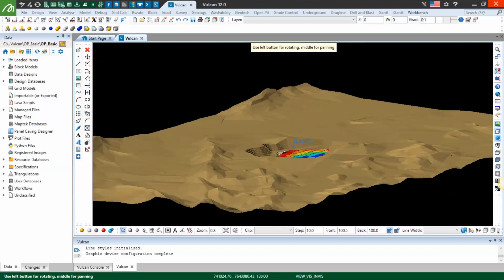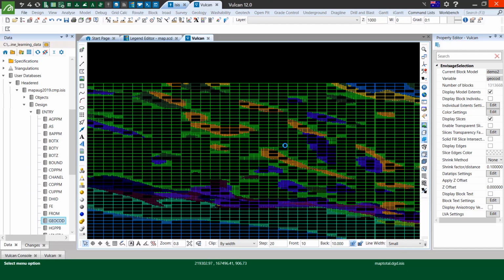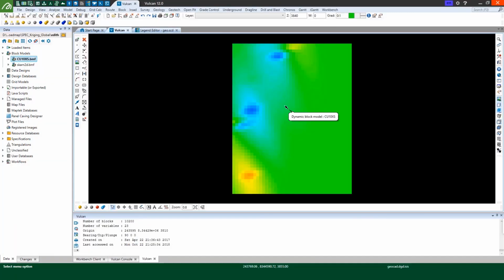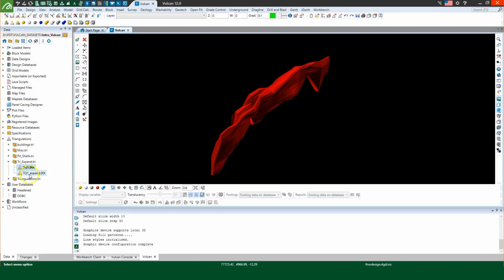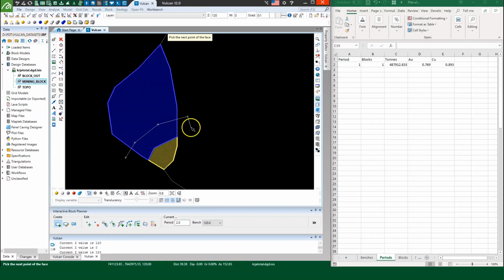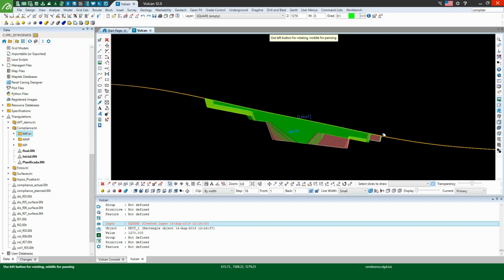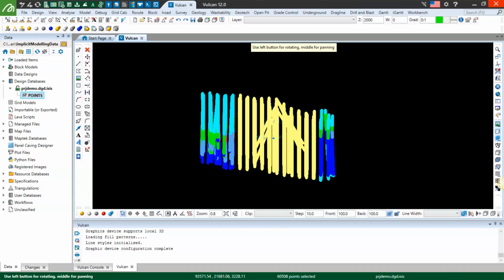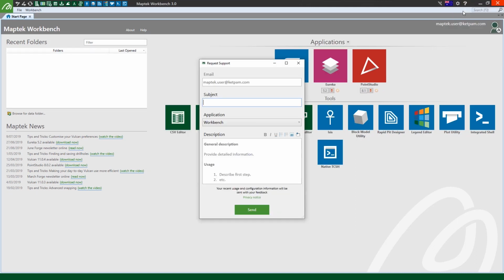What's new in Vulcan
The latest version of Vulcan features a raft of new tools and enhancements for geologists and engineers on top of performance and usability improvements.